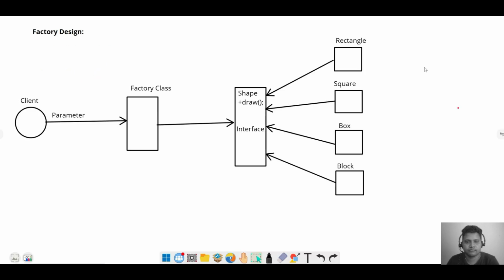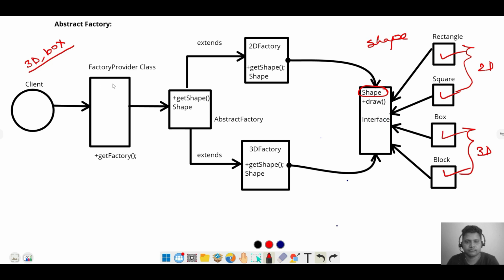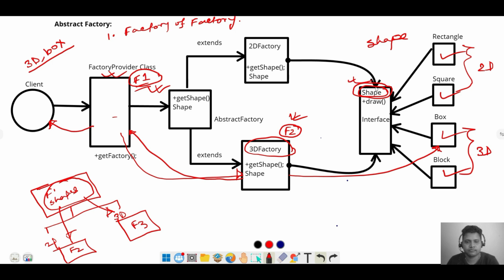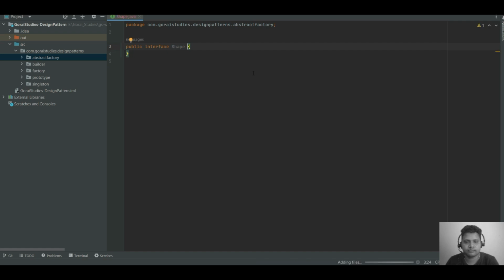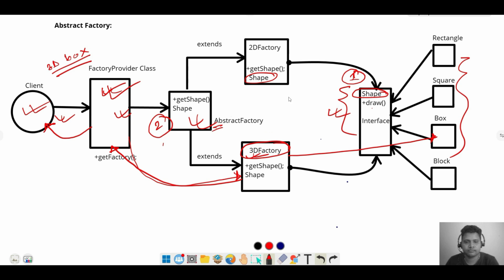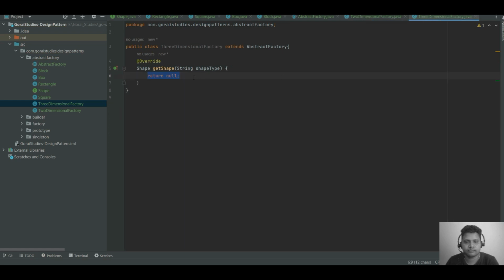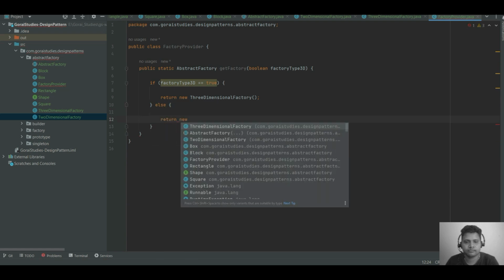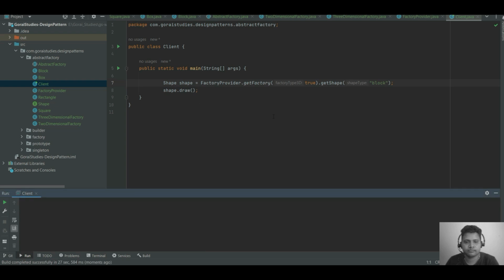Abstract Factory Design Patterns | Abstract Factory Design Pattern in Java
In this video I am going to discuss on Abstract Factory design pattern.

Creating objects those belong to a family of similar objects.

Factory of Factory Pattern.

Design Patterns:

Design Pattern is a well-proved solution for commonly occuring problem in Software design.

A. Core Java Design Patterns.

1.Creational Design Pattern

    Factory Pattern
    Abstract Factory Pattern
    Singleton Pattern
    Prototype Pattern
    Builder Pattern.

2. Structural Design Pattern

    Adapter Pattern
    Bridge Pattern
    Composite Pattern
    Decorator Pattern
    Facade Pattern
    Flyweight Pattern
    Proxy Pattern

3. Behavioral Design Pattern

    Command Pattern
    Interpreter Pattern
    Iterator Pattern
    Mediator Pattern
    Memento Pattern
    Observer Pattern
    State Pattern
    Strategy Pattern
    Template Pattern
    Visitor Pattern

B. J2EE Design Patterns.
J2EE design patterns are built for the developing the Enterprise Web-based Applications.

1. Presentation Layer Design Pattern

    Intercepting Filter Pattern
    Front Controller Pattern
    View Helper Pattern
    Composite View Pattern

2. Business Layer Design Pattern

    Business Delegate Pattern
    Service Locator Pattern
    Session Facade Pattern
    Transfer Object Pattern

3. Integration Layer Design Pattern

    Data Access Object Pattern
    Web Service Broker Pattern

Advantage of the Design Patterns:
 1. Speed up the development process.
 2. Code more flexible, reusable and maintainable.
 3. Define the System architecture.